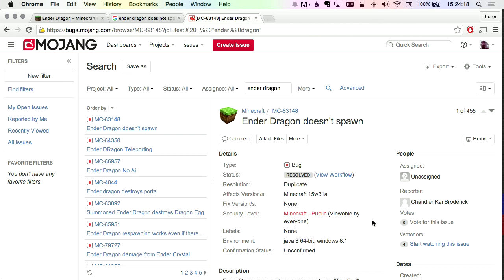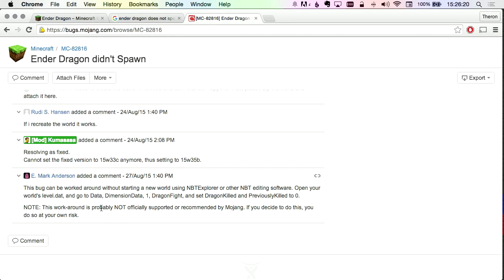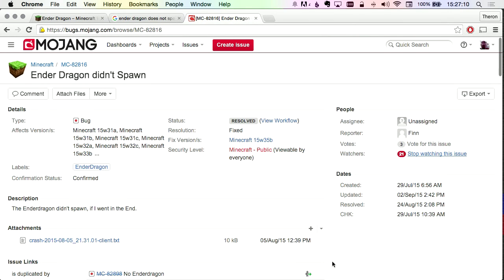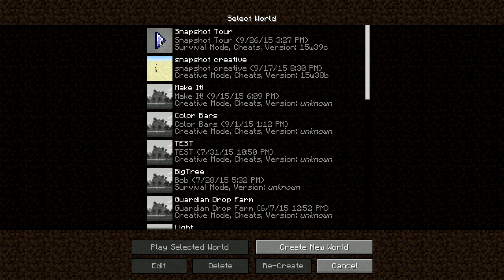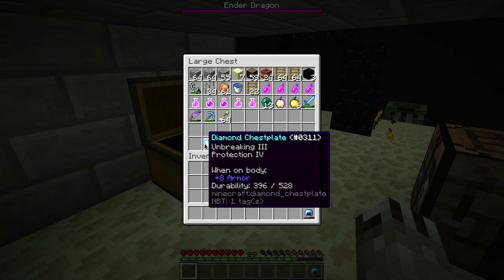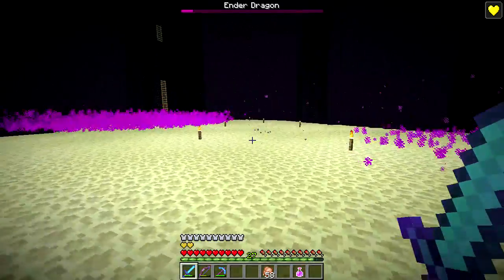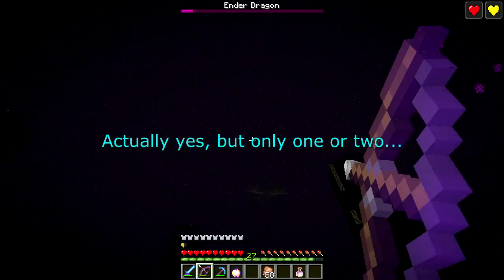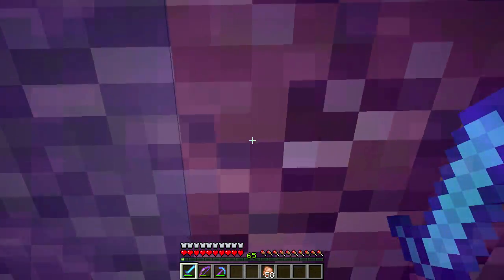Minecraft 1.9 Snapshot Tour - Ep. 21 - Kill The Dragon (15w39c)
In which we experience fix the world and kill the Ender Dragon!

Mojang started releasing snapshots for the upcoming 1.9 version of Minecraft, so I started a new world to see what's changing!

This is snapshot 15w39c, released on 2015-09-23.